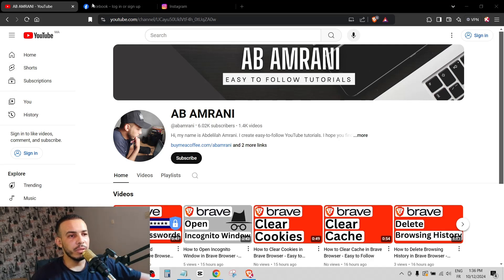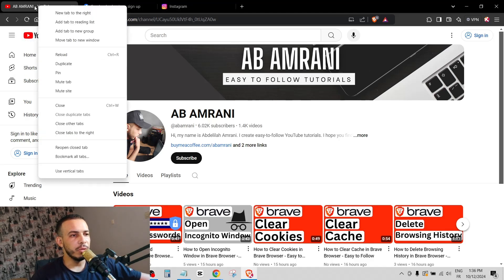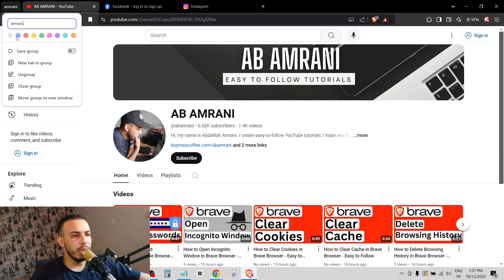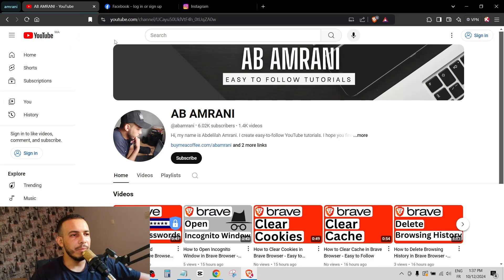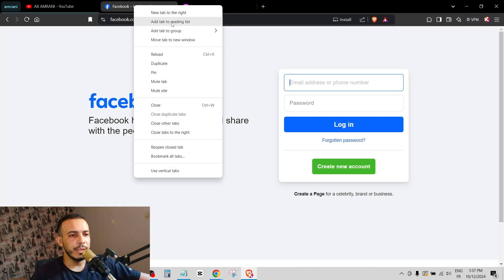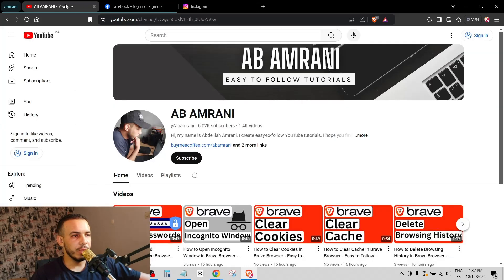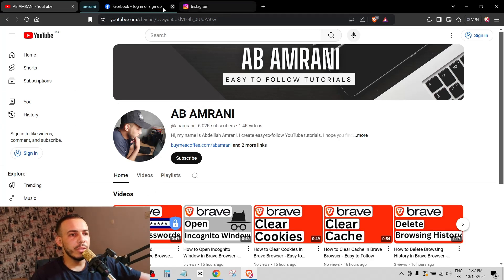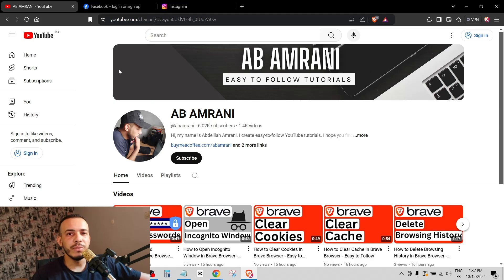How to Group Tabs in Brave Browser - Easy to Follow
How to Group Tabs in Brave Browser
In this tutorial, you'll learn how to group tabs in Brave Browser for better organization and productivity. We’ll guide you through the process of creating tab groups, allowing you to keep related tabs together for a cleaner browsing experience. Perfect for users looking to manage multiple tabs efficiently!